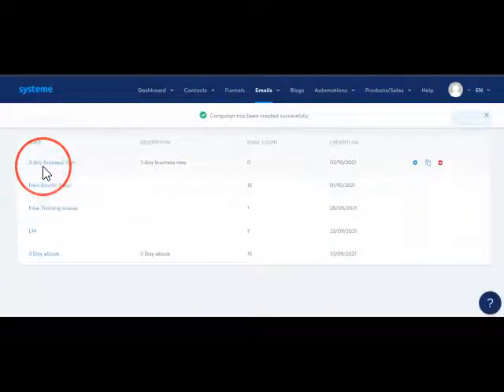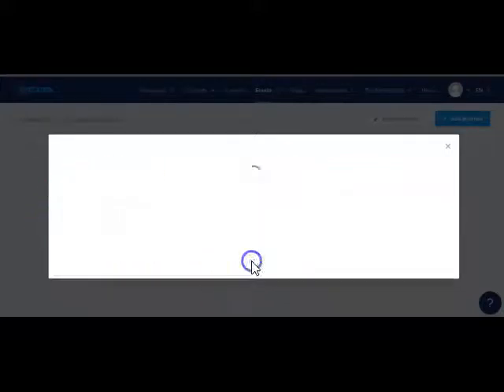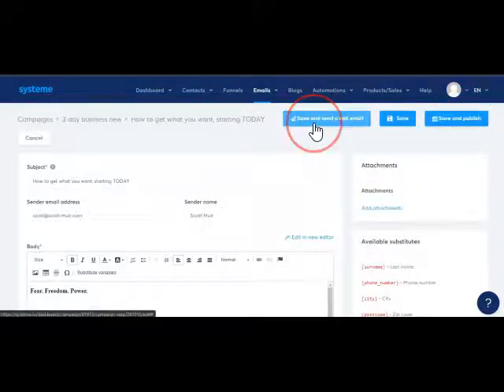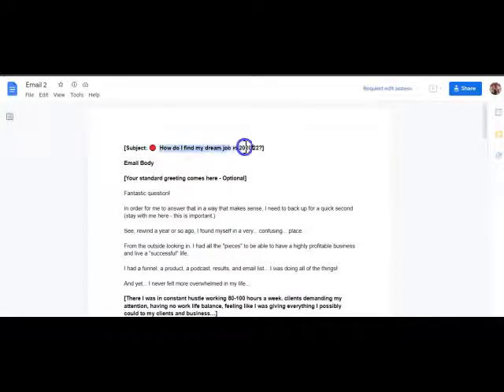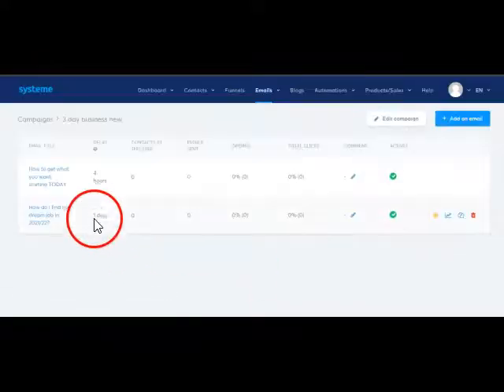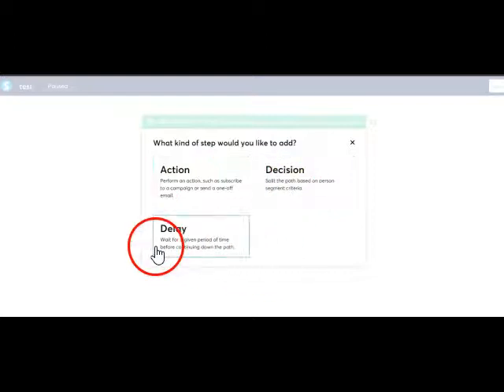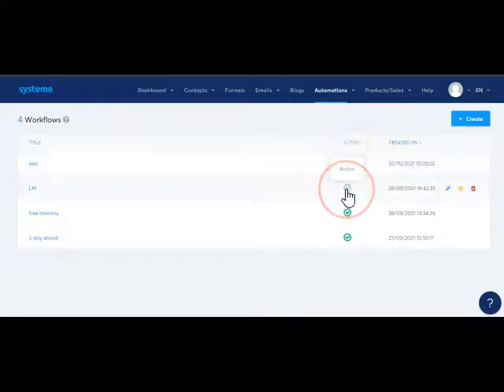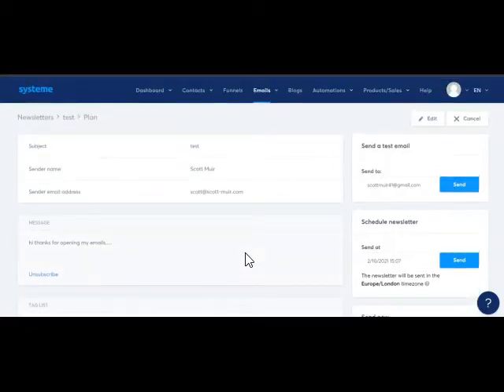Email campaign systeme.io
Email campaign systeme.io-If you're struggling to create effective email campaigns, look no further than Systeme.io. In this video, we'll walk you through the features and benefits of Systeme.io's email campaign tool, designed to help you reach your audience and grow your business. With its user-friendly interface and customizable templates, Systeme.io takes the stress out of creating email campaigns. Plus, its automation capabilities allow you to save time and streamline your marketing efforts. Whether you're a solopreneur or managing a team, Systeme.io's email campaign tool can help you take your marketing to the next level. Watch now to learn more about this powerful tool and start creating successful email campaigns today!